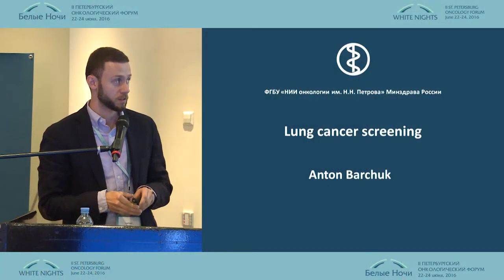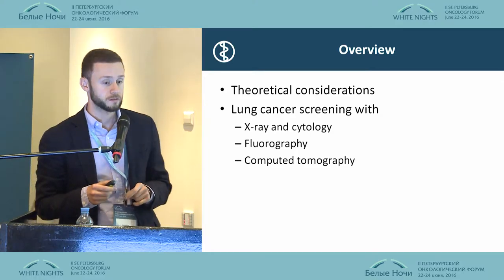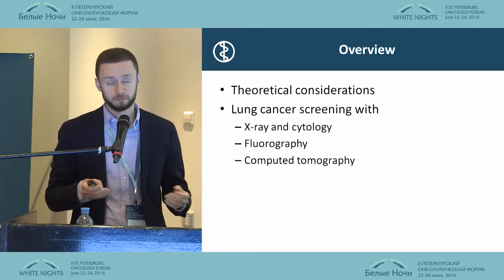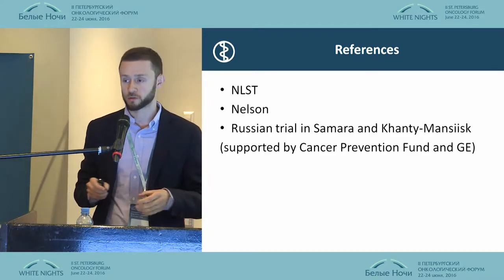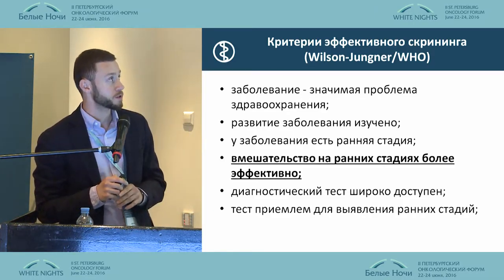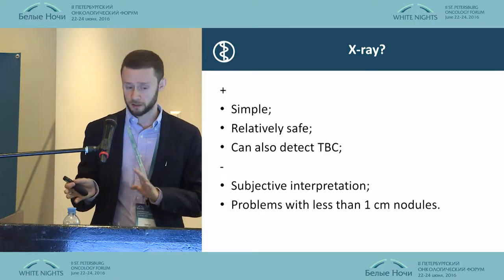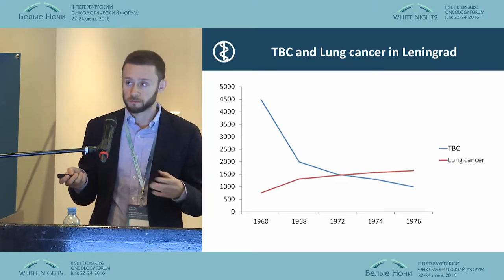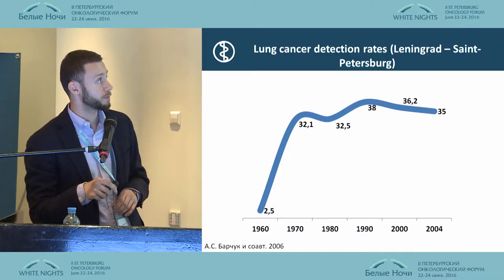Lung cancer screening recommendations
Anton Barchuk (Saint Petersburg)
ESO session WNOF2016
II St. Petersburg oncology forum